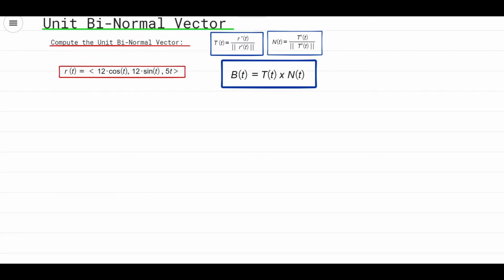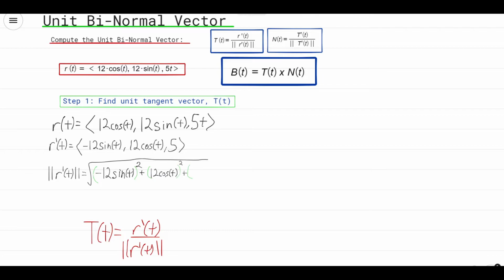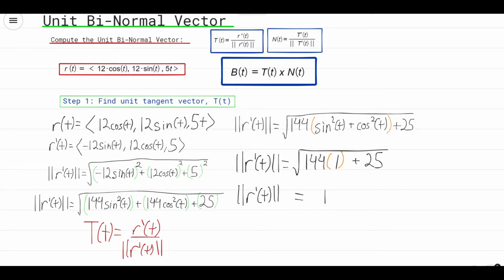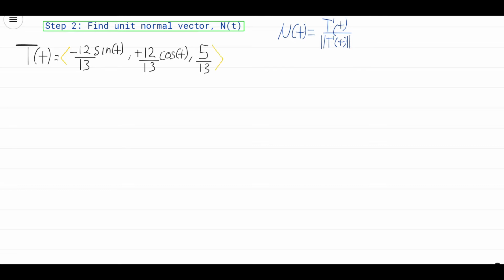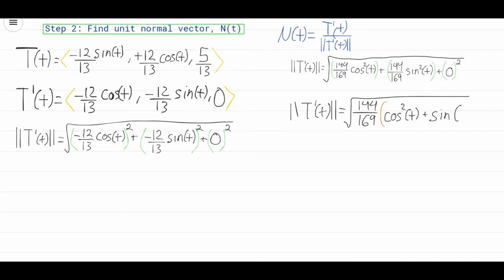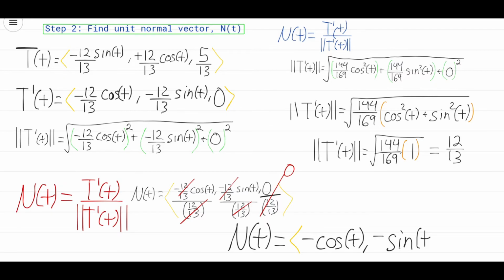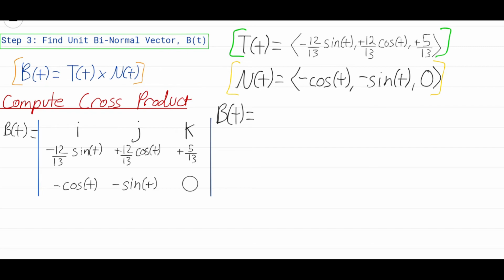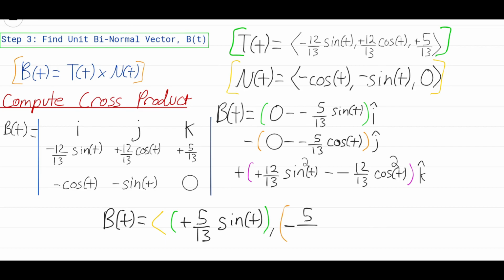Calculus III: Unit Bi Normal Vector (English) (Made Quick and Easy!!)